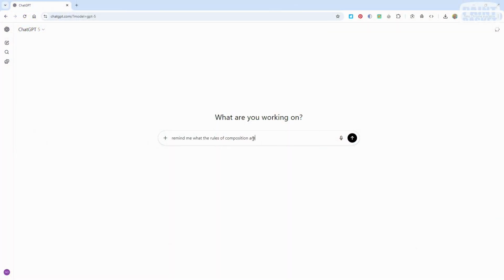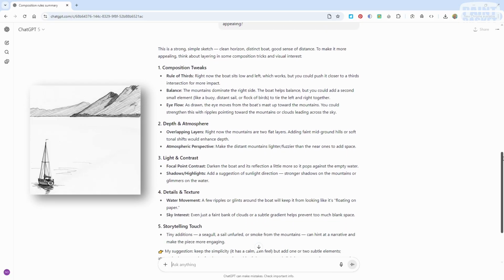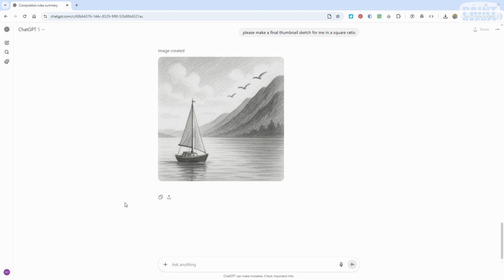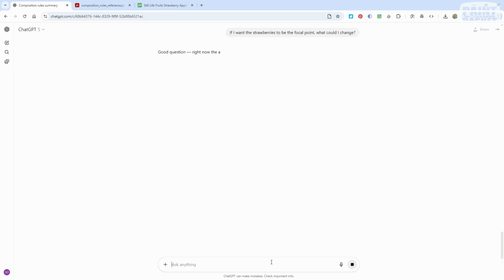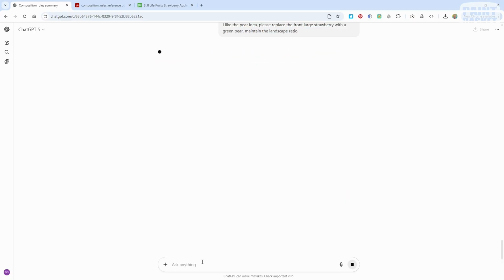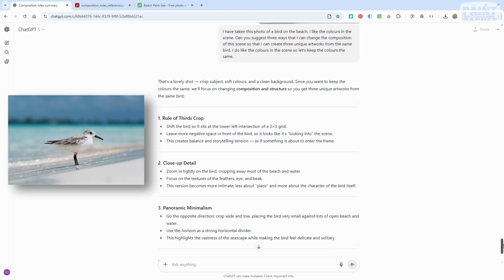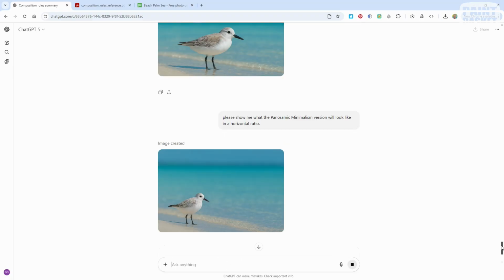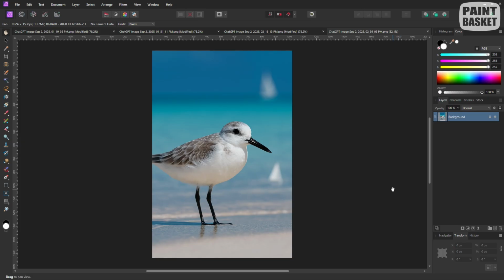ChatGPT for Artists - Improving Composition - Lesson 2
Struggling with weak compositions or unsure how to improve your sketches? In this second lesson of the ChatGPT for Artists series, you’ll learn how to transform your thumbnail sketches and photos into balanced, visually engaging compositions — all with the help of AI.

🎨 Whether you're a beginner or a seasoned painter, this video will show you how to:

✔️ Use ChatGPT to analyze your sketches and offer composition suggestions
✔️ Apply classical rules like the rule of thirds, balance, focal points, and leading lines
✔️ Generate revised thumbnail sketches with stronger compositions
✔️ Create variations of the same reference for multiple unique paintings
✔️ Make subtle improvements using AI feedback
✔️ Combine your own editing tools with AI suggestions for final tweaks

👉 Next up in Lesson 3: Discover how to generate cohesive color palettes and reference styles for your paintings using ChatGPT!